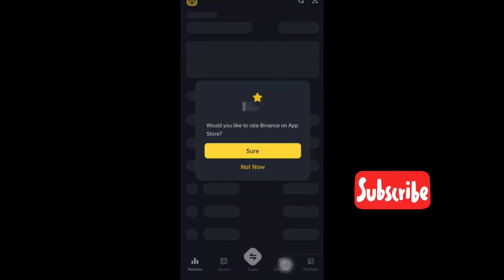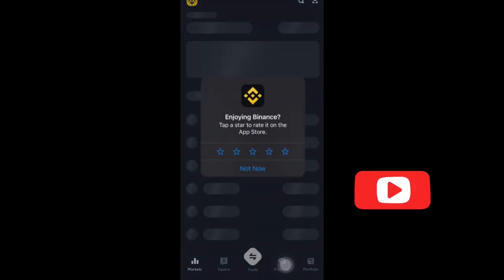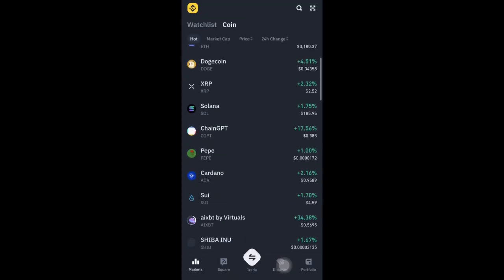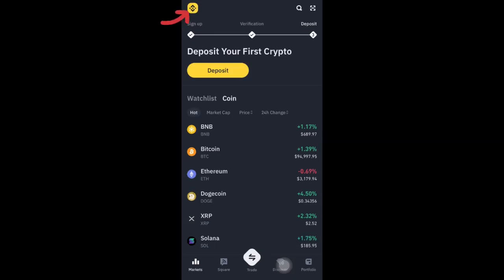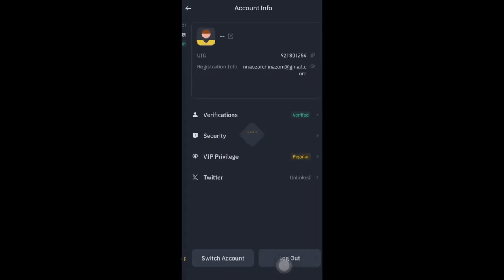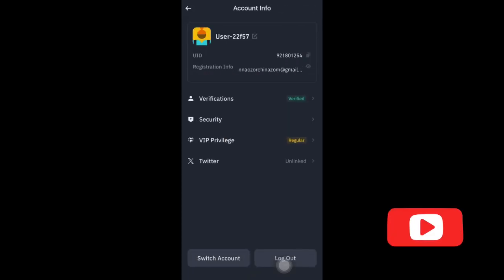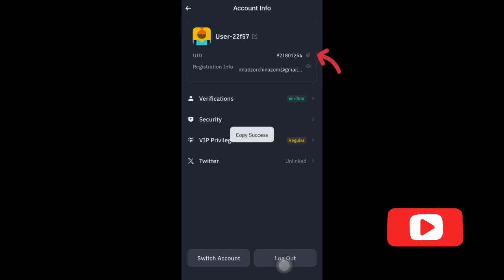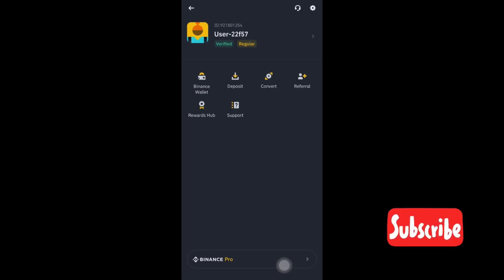How To Find And Copy Binance UID | Binance User ID | How To Get Your Binance ID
How To Find And Copy Binance UID | Binance User ID | How To Get Your Binance UID